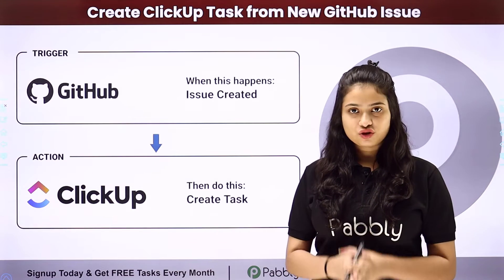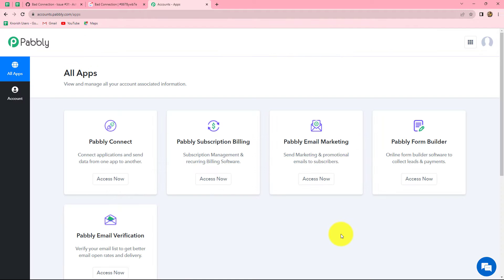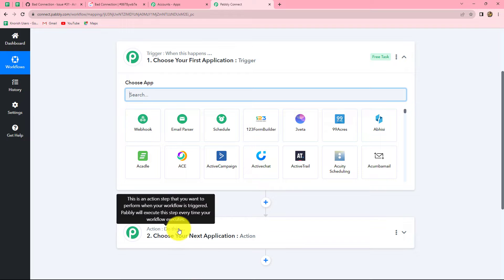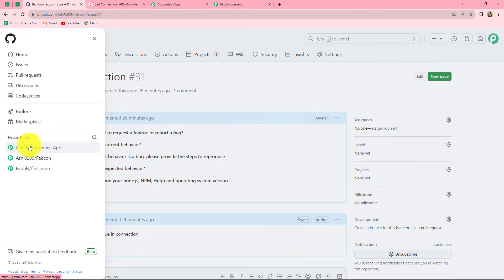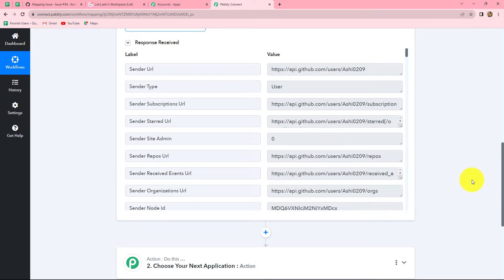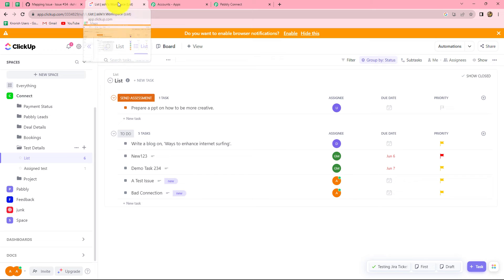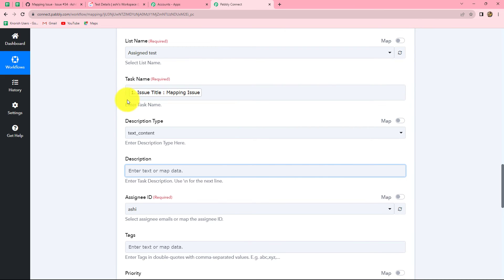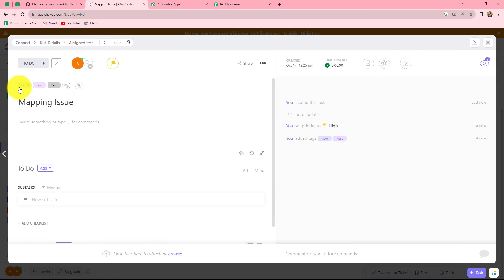How to Create ClickUp Task from GitHub Issue | ClickUp GitHub Integration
In this video tutorial, we'll guide you through the process of automatically creating ClickUp tasks from GitHub issues, streamlining your project management and ensuring that your GitHub issues are efficiently tracked. Here's how this integration works:

GitHub Issue Trigger: We initiate the automation by configuring a trigger that actively monitors your GitHub repository for new issues or updates to existing issues. Whenever a new issue is created or an existing issue is modified, this trigger event is activated.

Extract Issue Details: Upon trigger activation, Pabbly Connect efficiently extracts the relevant issue details, including the issue title, description, due date, and any other pertinent information from GitHub.

Integration with ClickUp: Pabbly Connect serves as the central hub for connecting your GitHub issues with your ClickUp project management system. We configure an action within Pabbly Connect to create a new task in ClickUp, using all the extracted issue details.

Create ClickUp Task: Using the extracted issue information, Pabbly Connect instantly generates a new task in your ClickUp workspace, ensuring that your GitHub issues are efficiently tracked and managed within ClickUp.

1. Automation: Pabbly Connect offers automation capabilities that can help you automate mundane and repetitive tasks. This allows you to save time, money and resources.

2. Integration: Pabbly Connect provides a wide range of integrations so that you can connect different web services with each other. This helps you to create smarter workflow processes and make your business more efficient.

3. Security: Pabbly Connect takes security seriously and provides an industry-standard security system to protect your data and applications.

4. Scalability: Pabbly Connect is highly scalable and allows you to easily add new applications and services to your workflow.

 5. Cost-effective: Pabbly Connect is cost-effective and provides plans for different business sizes.